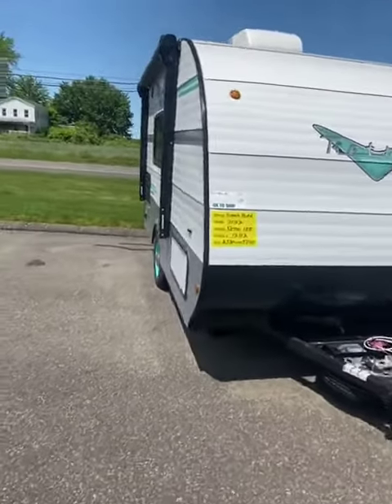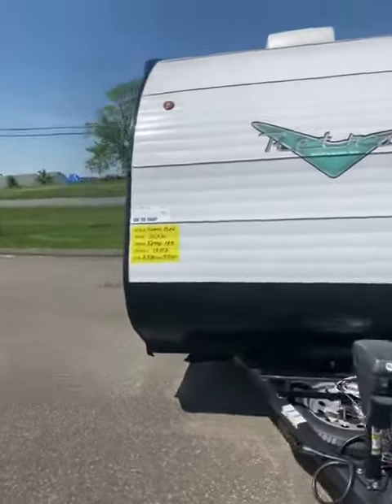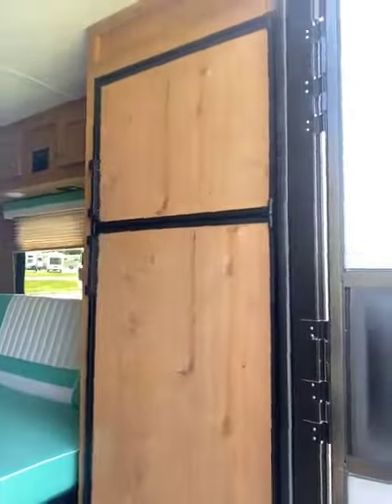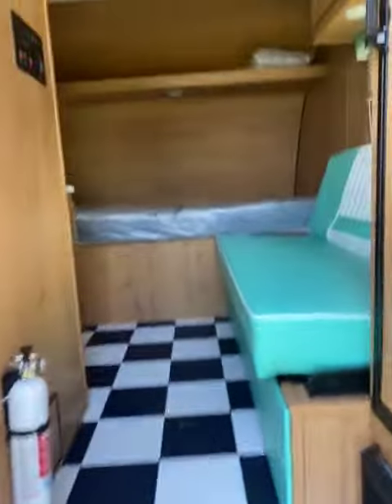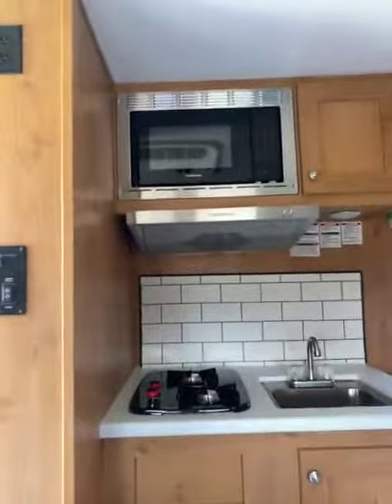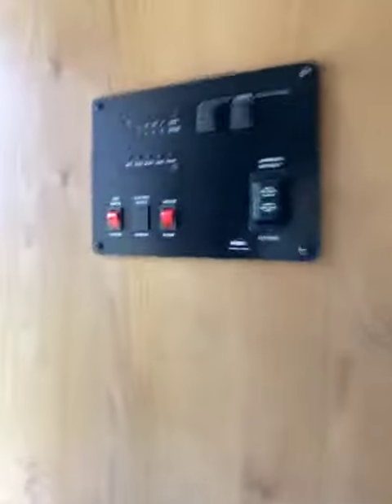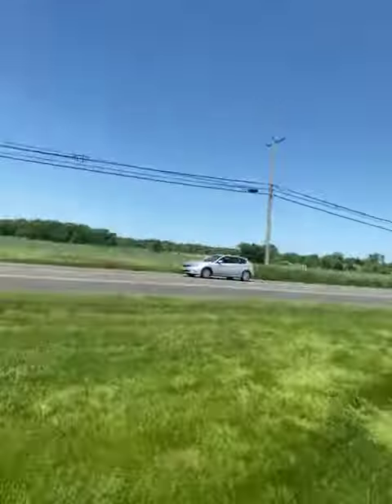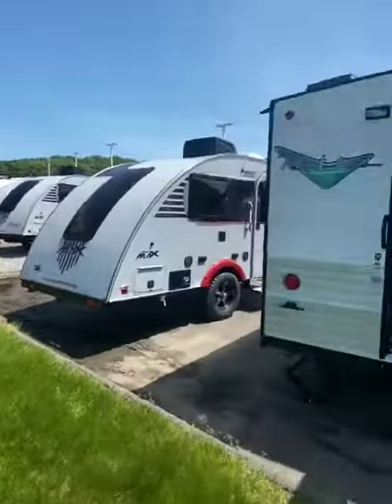2022 Riverside RV Retro 135